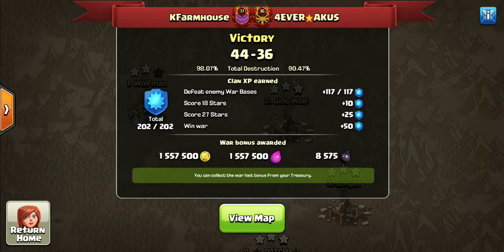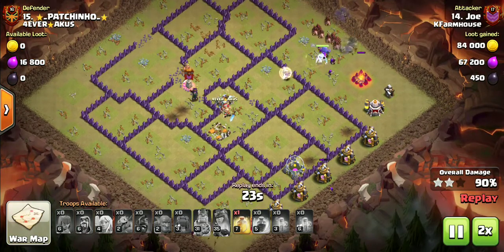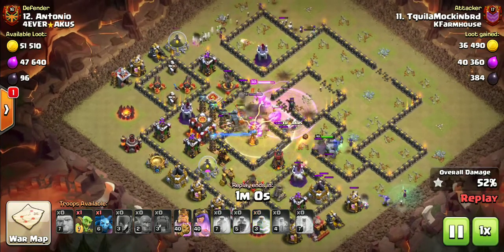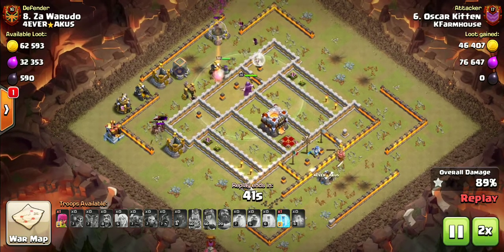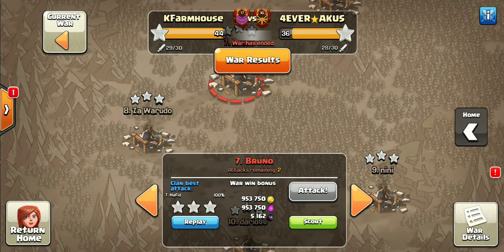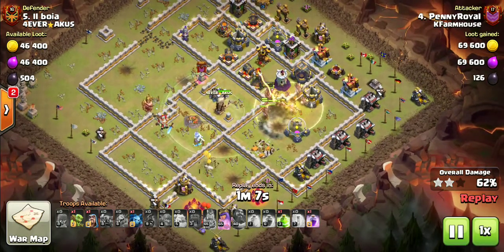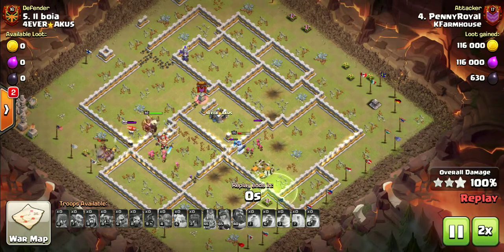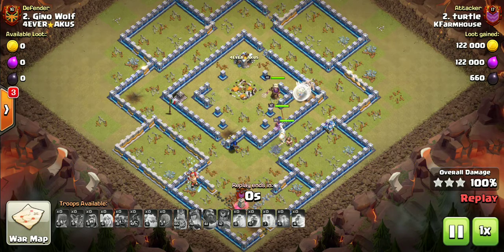KFarmhouse War Recap vs. 4EVER☆AKUS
Close to perfection! Lots of attacks to watch in this one because they were all so good (except me)

Leave a like on the video if you feel the need to

Congrats to Kez for winning the Golden Tractor!

15. - Joe - Boho
14. - Brewmaster - Bowitch
11. - TquilaMockinbrd - Bowitch
8. - Oscar Kitten - QW Mass Hog
7. - Hafid - Icy Bowlers with Mass Hog
6. - Gobslayer - QW Bowitch
5. - PennyRoyal - Boho
4. - Steve - Cloned Loon Boho
2. - Turtle - QW Mass Hogs